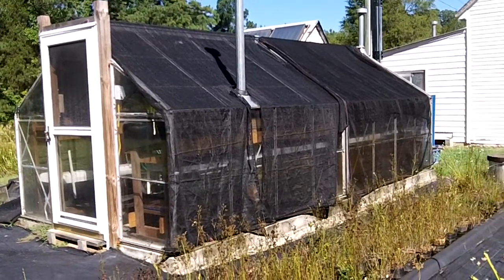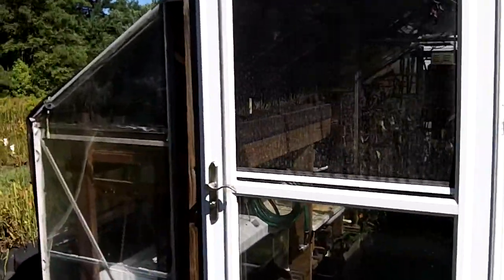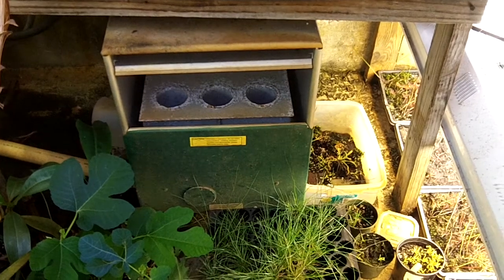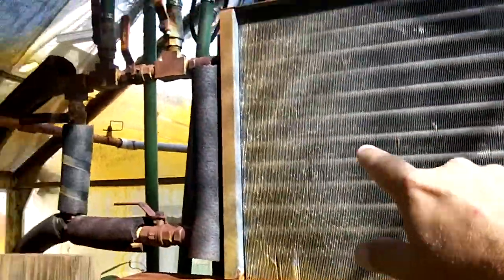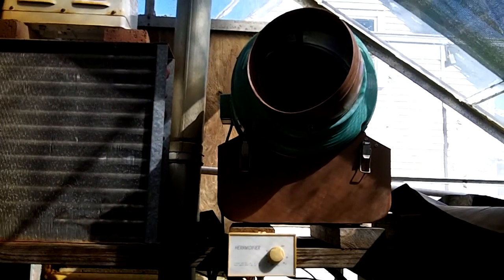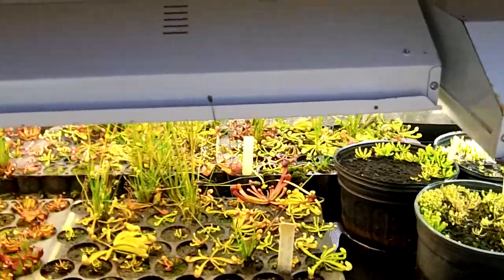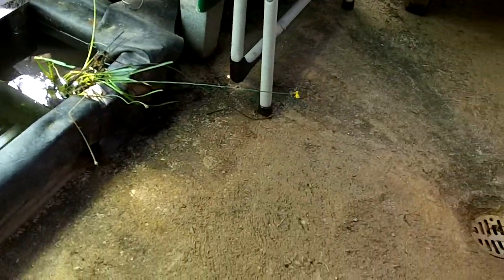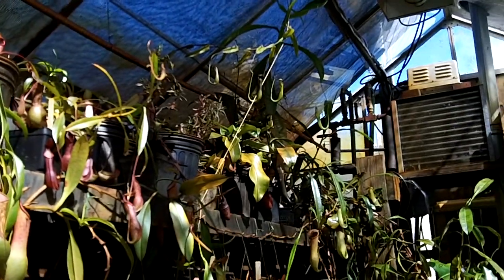An In depth Tour of the Greenhouse - Meadowview Biological Greenhouse Station - Part 1